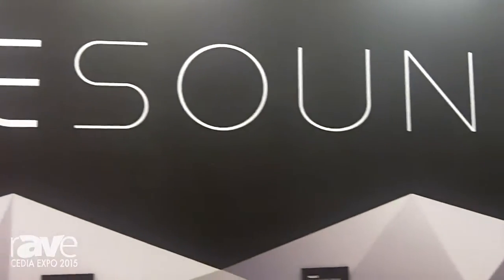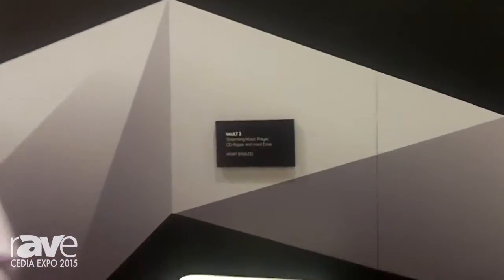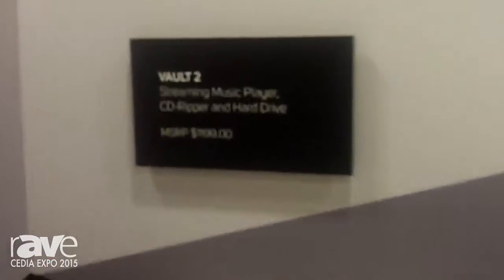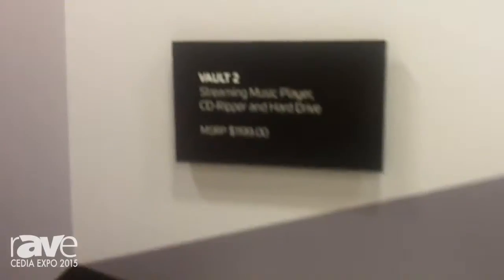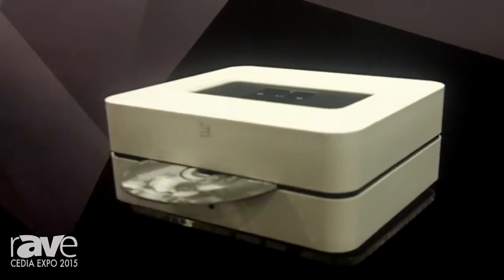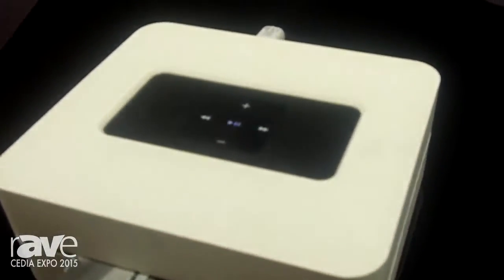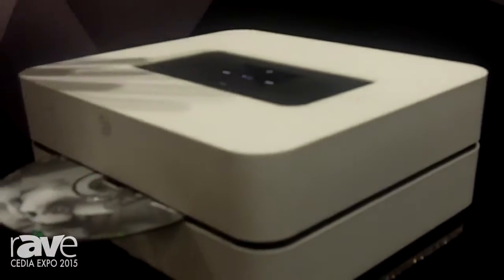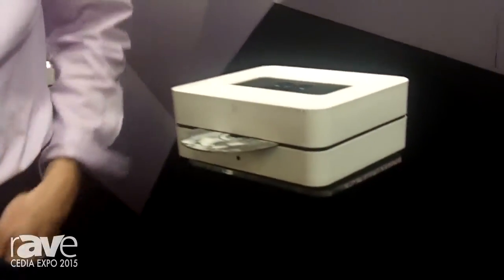CEDIA 2015: BlueSound Showcases the VAULT 2, A Steaming Music Player with CD-Ripper & Hard Drive